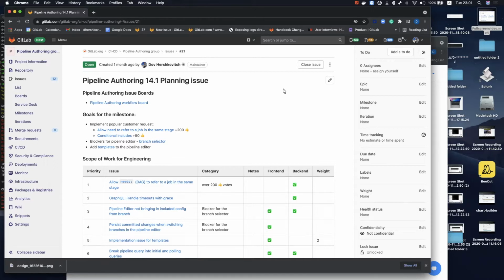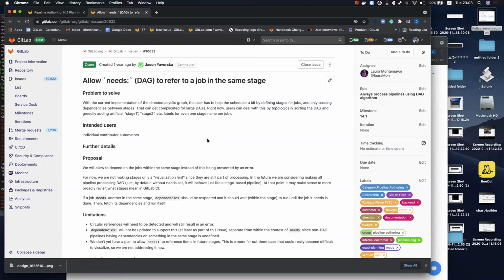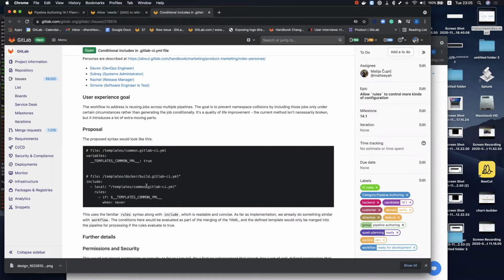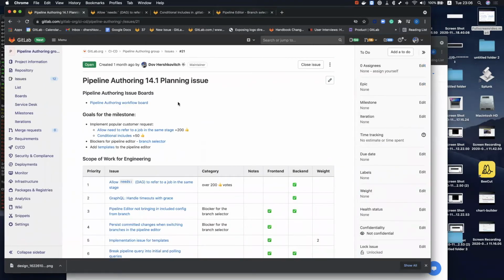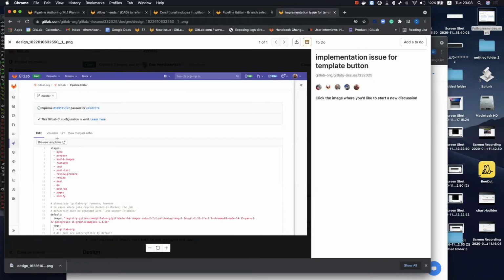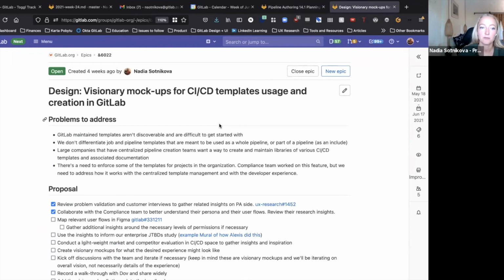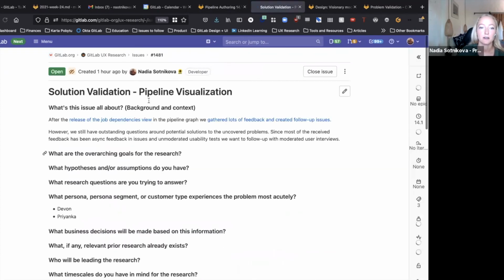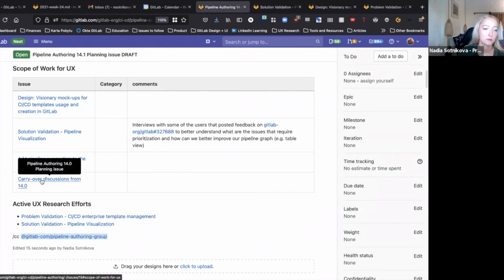GitLab 14.1 Kickoff - Verify:Pipeline Authoring